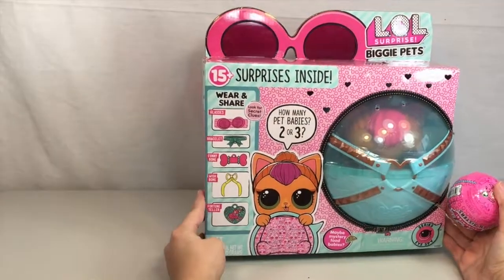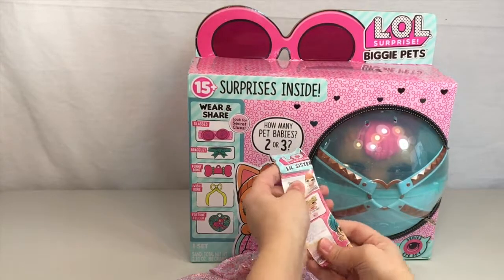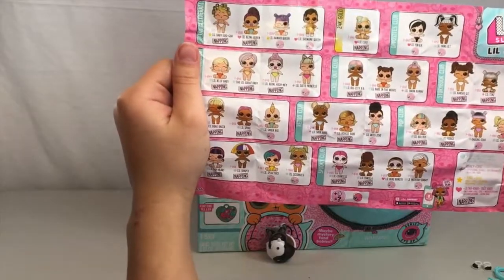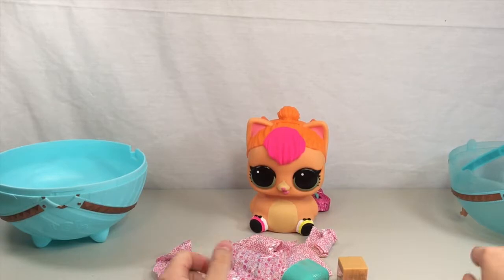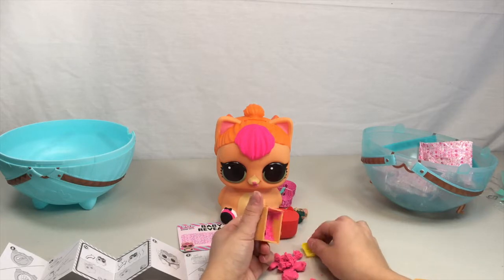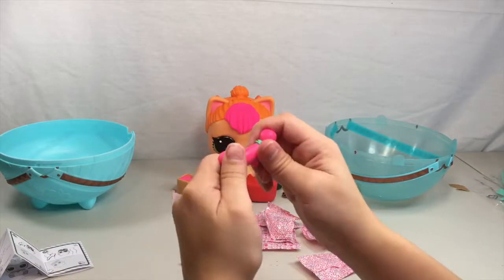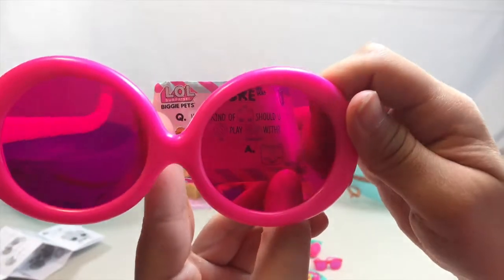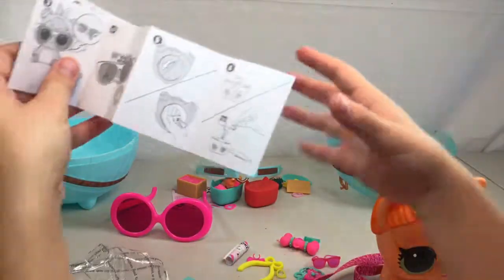LOL Biggie Pets and LOL Surprise Unboxing and Blind Bags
Mia unboxes and opens both an LOL Surprise ball and an LOL Biggie Pets.  She must have been on Santa's good list because she get's several ultra rare items and accessories!